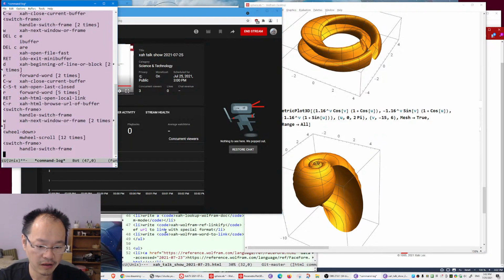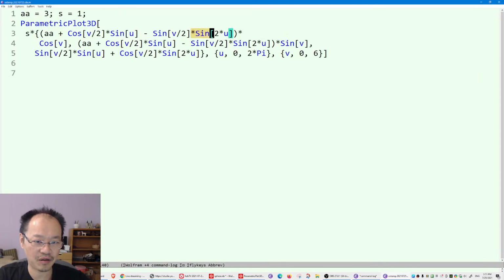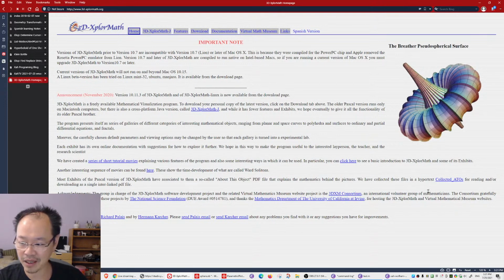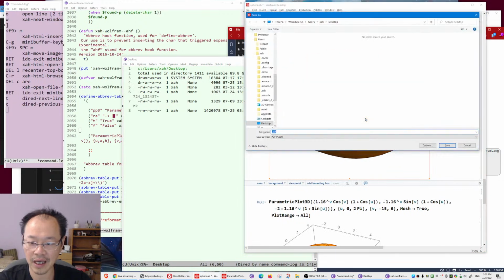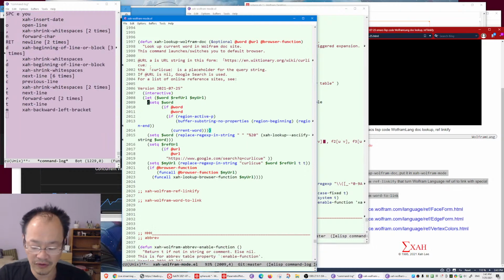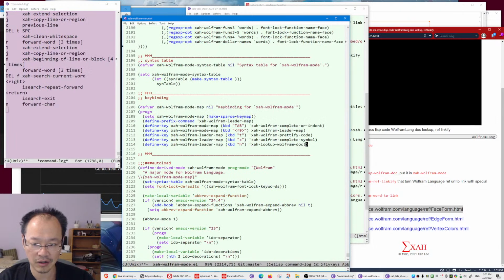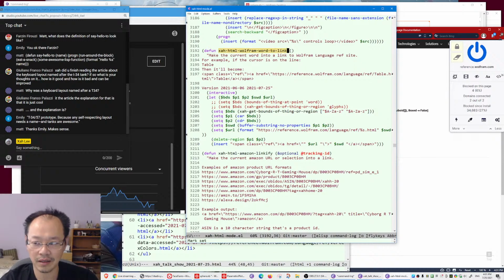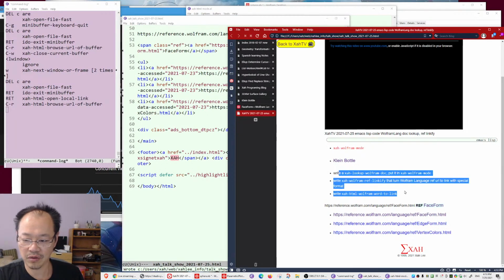XahTV 2021-07-25 emacs lisp code WolframLang doc lookup, ref linkify